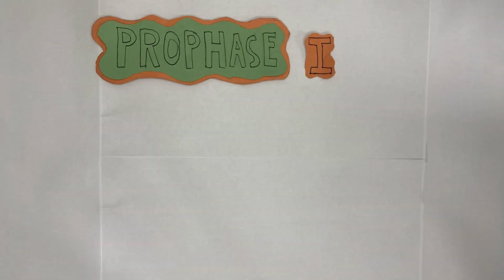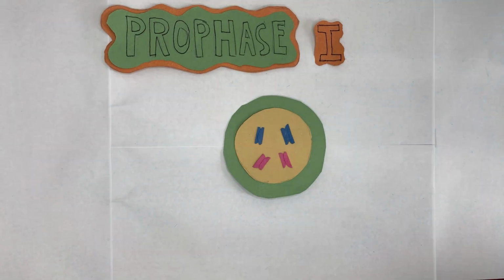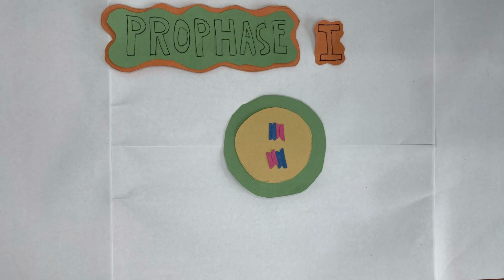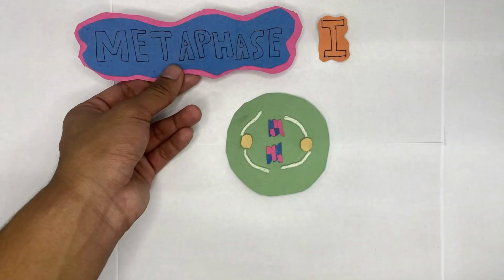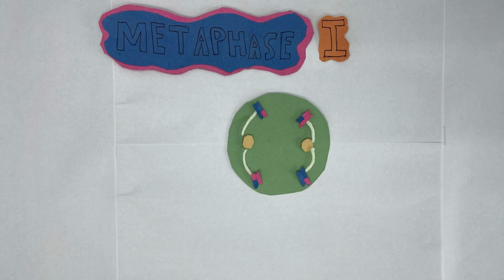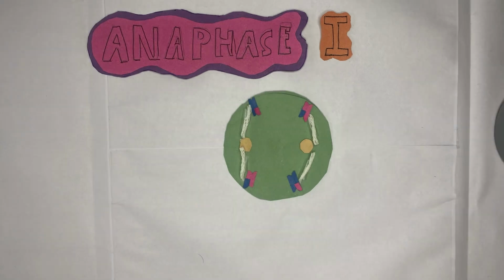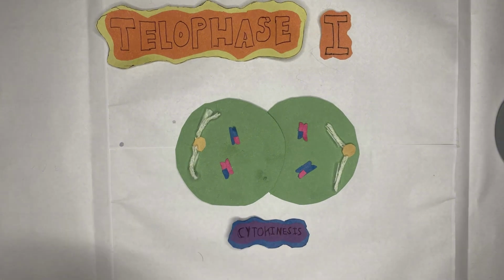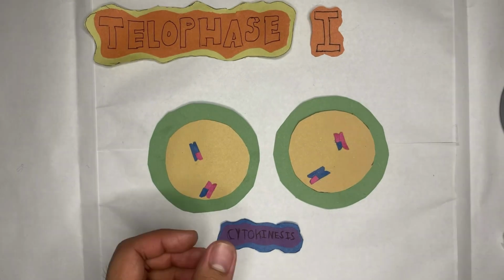BIO Scaffold 2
11-D’Aguilon

Ryche Elijah Caylan
Achilles Gabriel Nagac
Joaquin Daguman